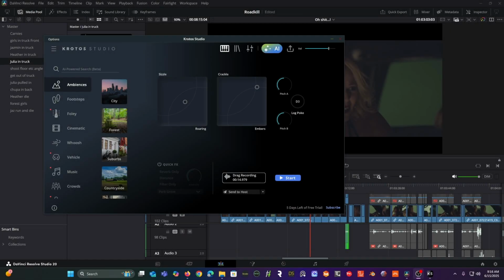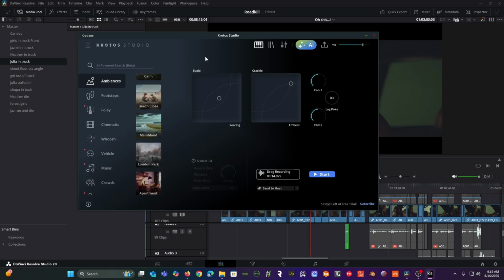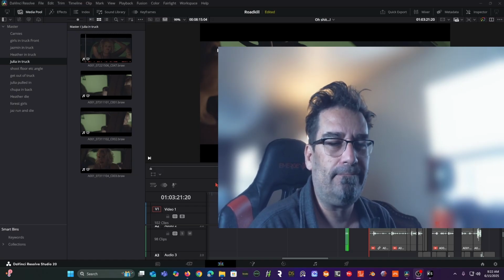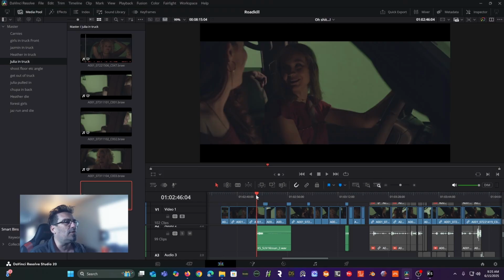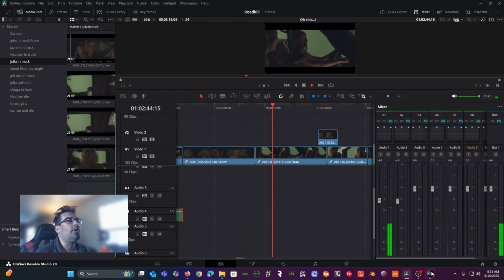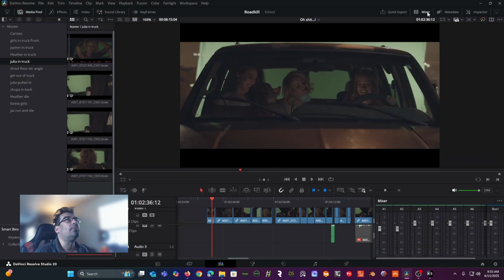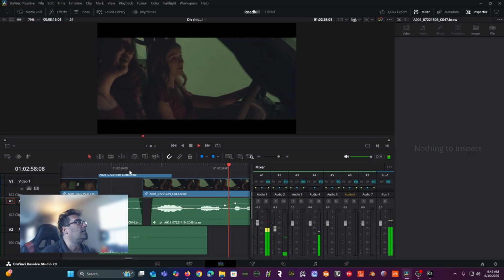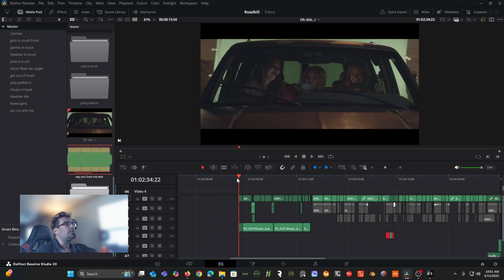Krotos Studio is amazing!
Inside My Chupacabra Sound Design: Using Krotos Studio for Creature FX
Take a behind-the-scenes look as I dive into the sound design process for my original short film about the legendary Chupacabra! Using the powerful tools in Krotos Studio, I build gritty, immersive creature effects and atmospheric textures to bring this cryptid horror to life. Whether you're into film, sound design, or just love monsters, this one's for you.

🧛‍♂️ Growls, screams, tension, and terror — all crafted from scratch.
🎬 Original short film in the works.
🎧 Sound design meets myth and madness.